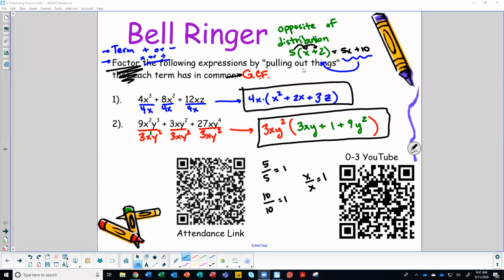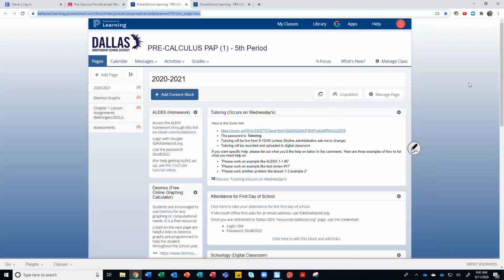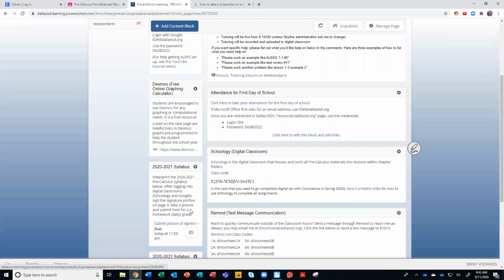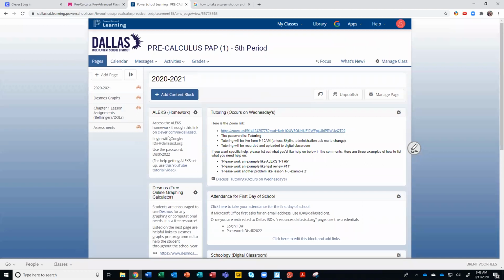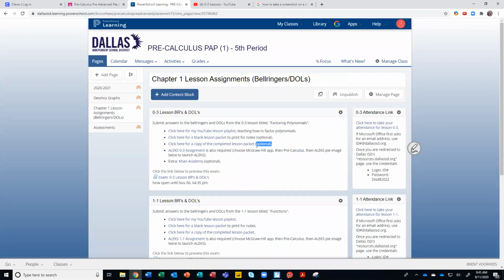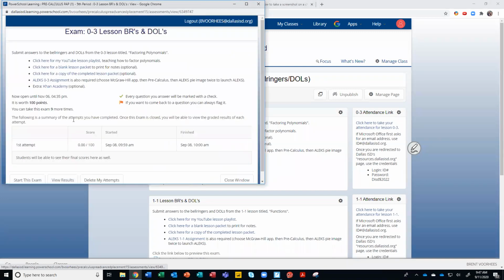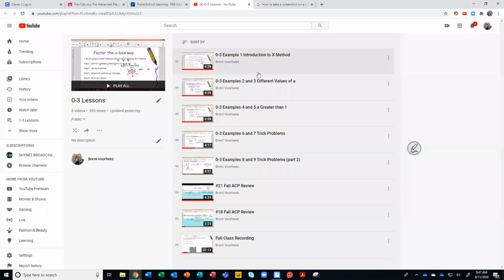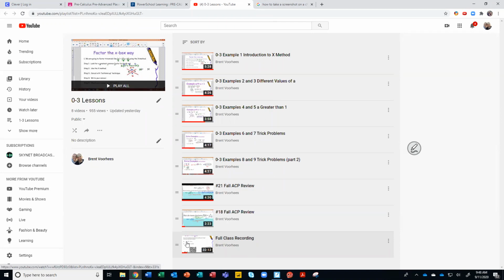Class instructions for lesson 1-0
* Demonstrates how to upload signed syllabus.
* Demonstrates how to bookmark PowerSchool Learning webpage.
* Instructions for expectations for 1-0 lesson and assignments.